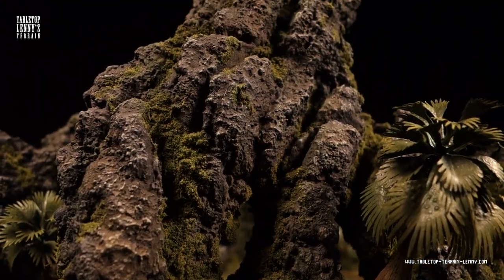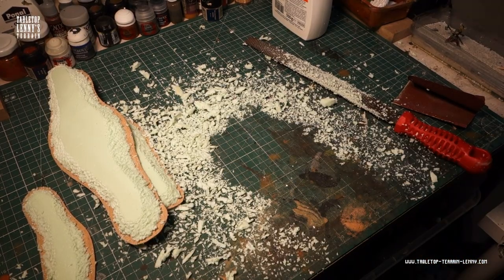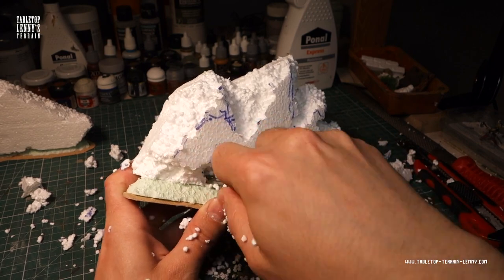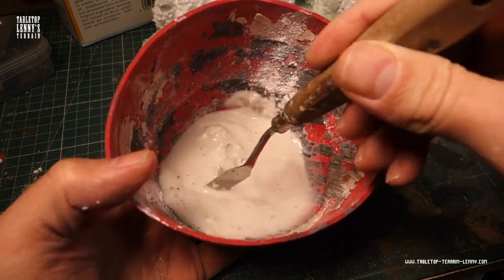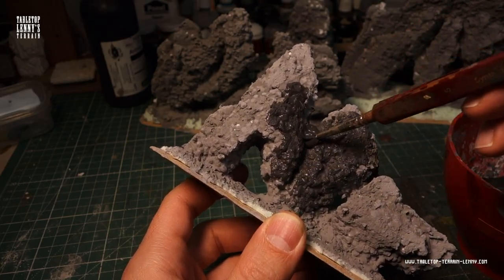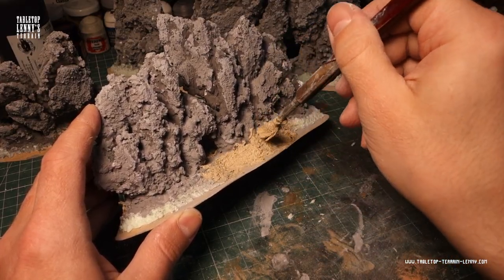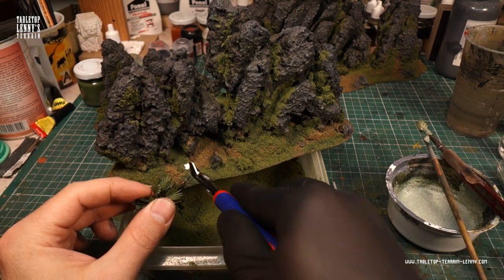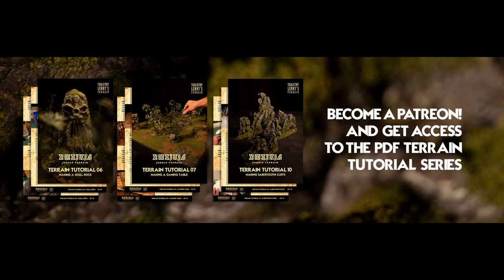Terrain Tutorial: Making Rocks Of Styrofoam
This video is about making rocks for your wargaming or model making projects. We use Styrofoam and spackling compound for this terrain project.

Happy terrain making!